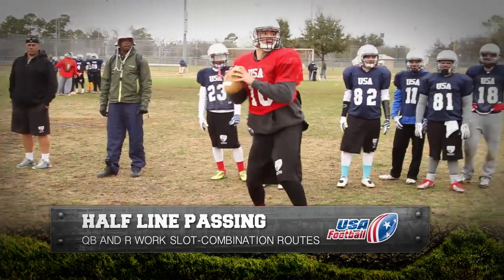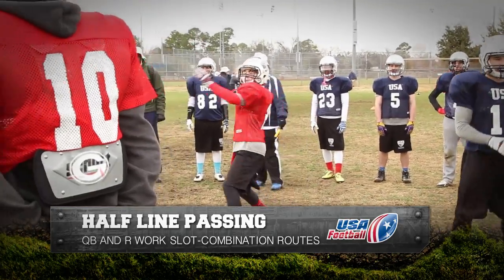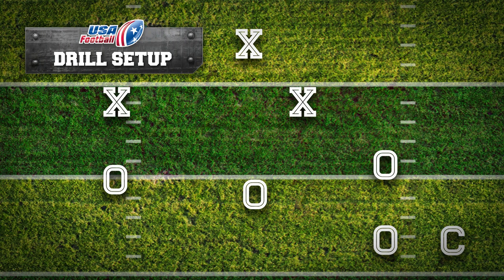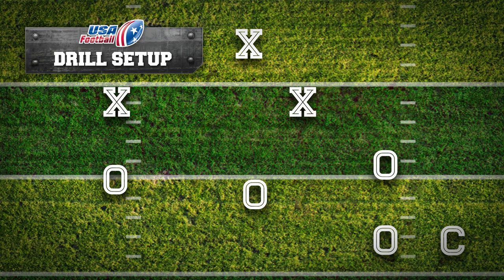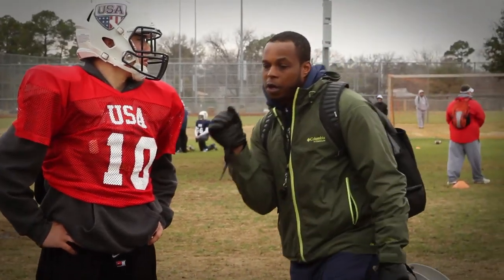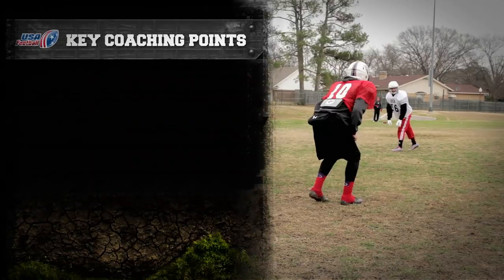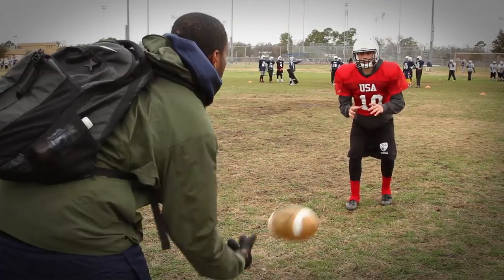Half line passing: Quarterbacks and receivers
Teach quarterbacks and wide receivers how to work slot route combinations against a competitive defense.